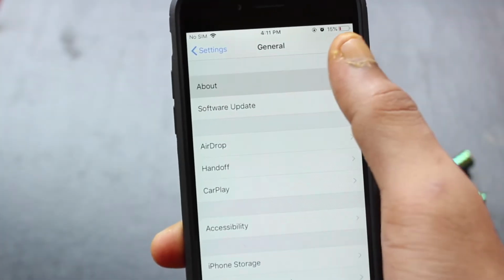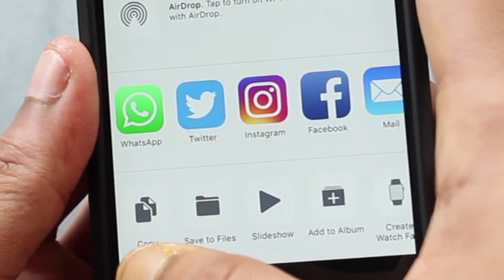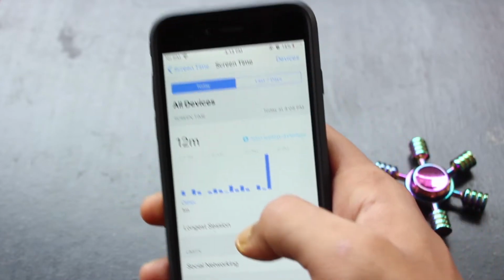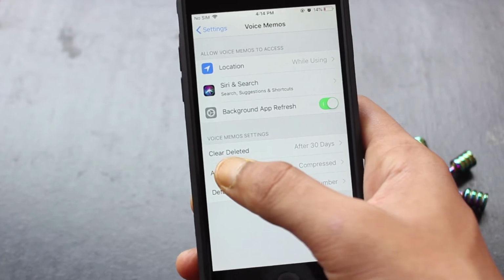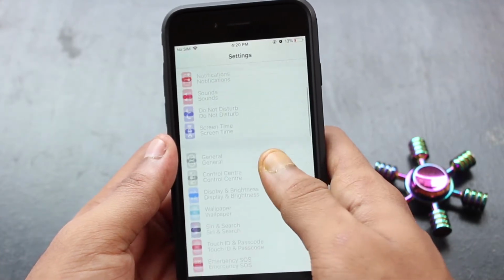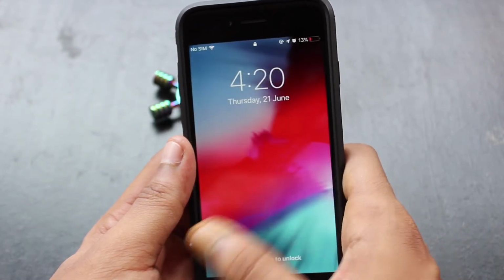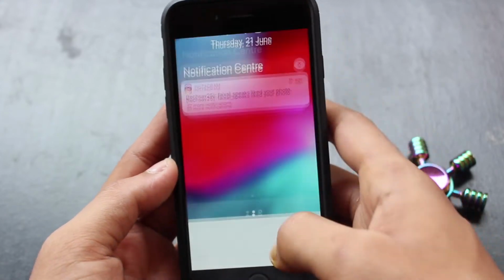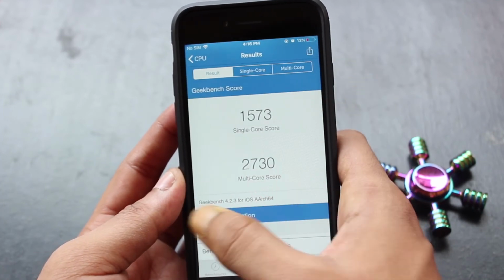Changes in iOS 12 Dev Beta 2 | TechSav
I installed iOS 12 Developer Beta 2 on my iPhone 6 and there are quiet a few minor changes!
Public Beta will be out in a couple of days and I'll be posting abput that too.

Be a TechSav!
Peace out!